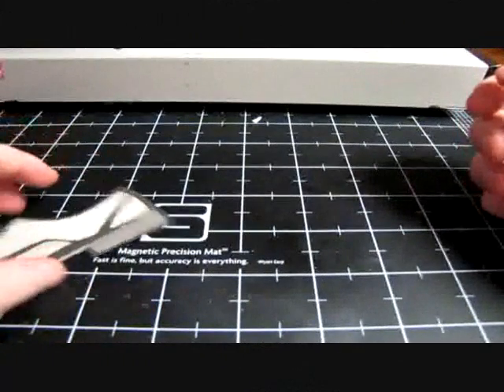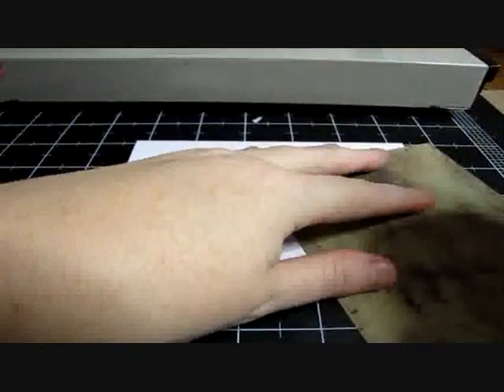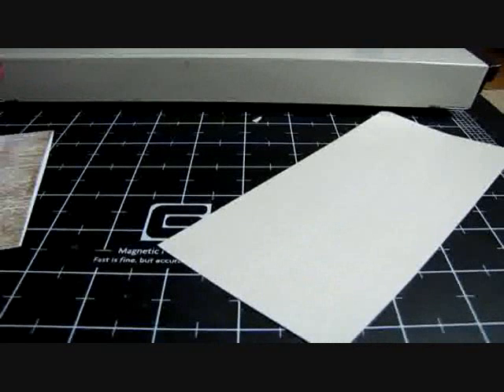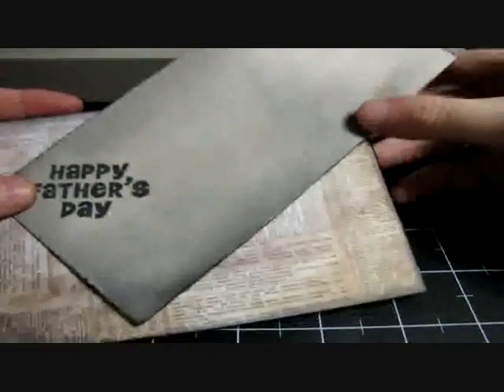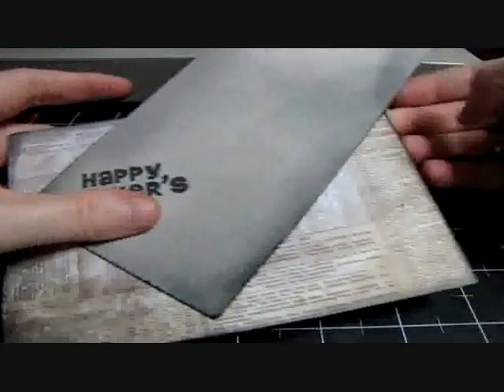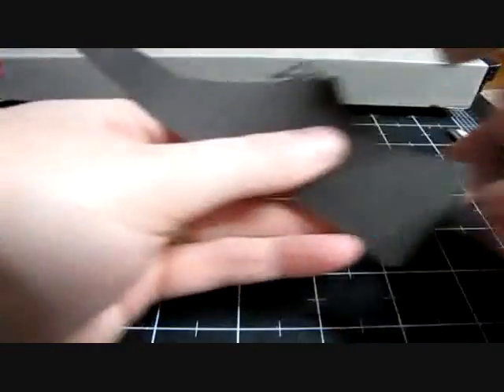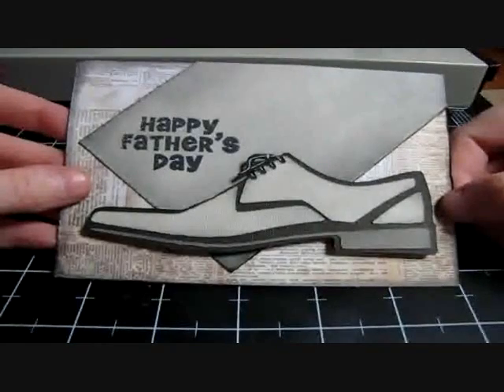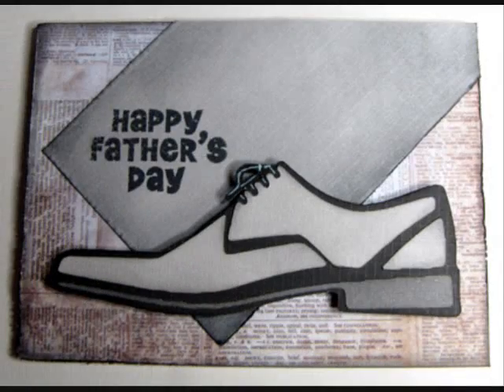Men's Loafer SVG Father's Day Card using SCAL & the Cricut ~ FREE SVG Cut File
• K & Company Fresh Paint Ebony Paper Stack - No longer available.
• EK Success Summer Fun Stamps - No longer available.